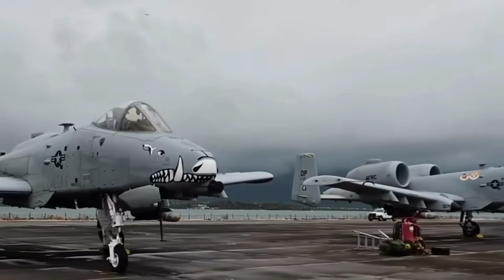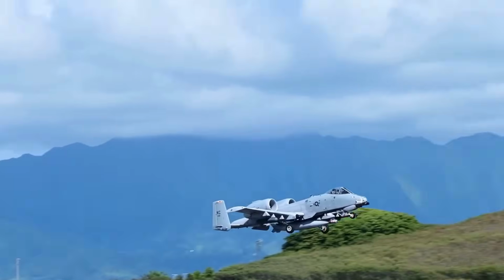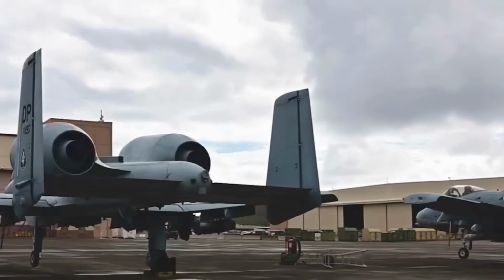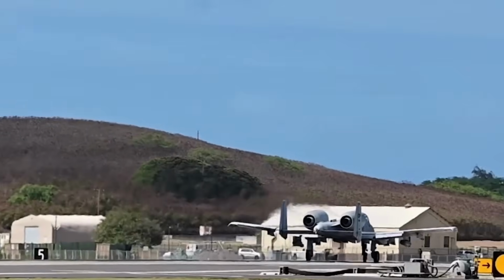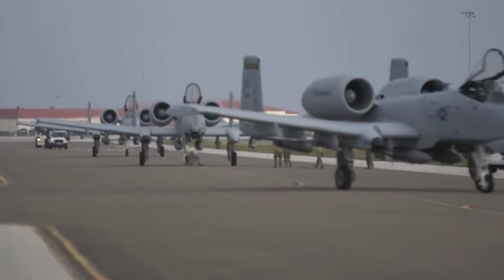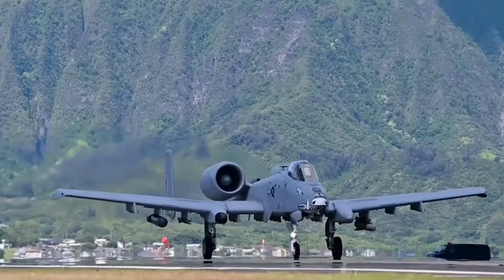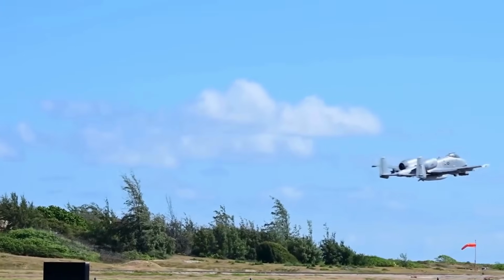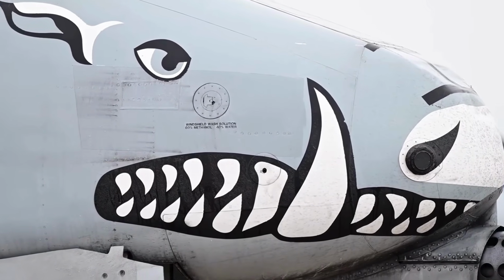The A-10's Stunning Comeback in 2026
The A-10 Thunderbolt II is entering a new chapter in 2026 with major upgrades designed to improve connectivity, situational awareness, precision capabilities, and overall effectiveness. After years of retirement discussions, the iconic aircraft is receiving Link 16 networking, advanced targeting systems, digital cockpit enhancements, precision-guided weapon integration, and new wing assemblies that extend its operational lifespan.
In this video, we explore why the A-10 remains relevant, what makes these upgrades so important, and how they could influence the future of close air support. We break down the latest modernization efforts, explain the technology behind the upgrades, and examine why military planners continue to see value in this legendary platform. If you're interested in aviation technology, military aircraft, aerospace innovation, and future aviation developments, this is a story you won't want to miss.